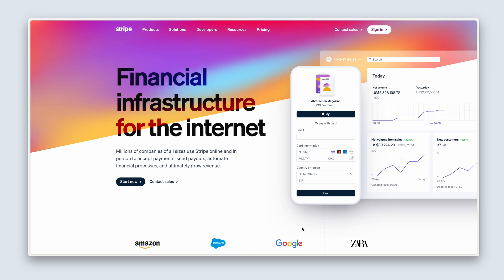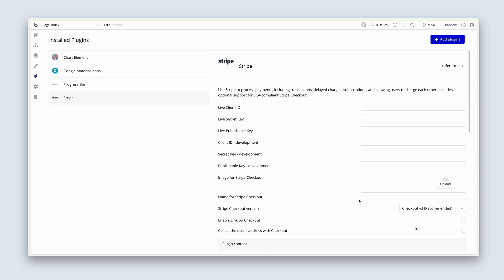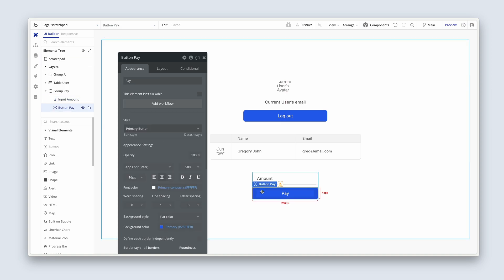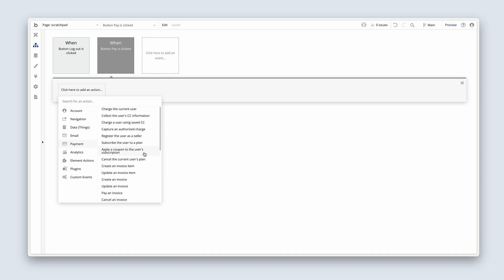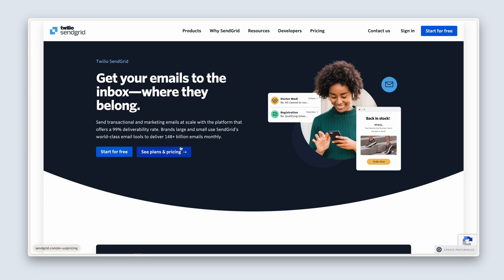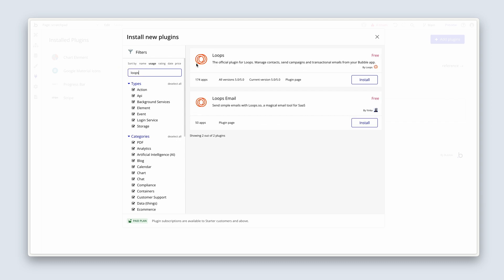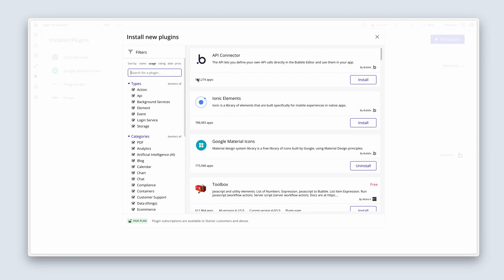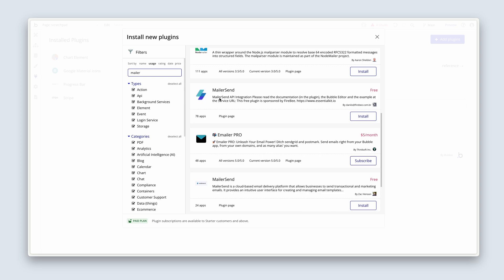Third-party integrations: Getting started with Bubble (Lesson 8.8)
Section 8 (Lesson 8/10): Most apps require payment and email services in order for us to monetize our apps and communicate with our customers. We’ll look at various options in this lesson, and I’ll talk about my preferred choices: Stripe for payment and Loops for transactional email.

You’ll discover:
• Existing plugins: Payment and email plugins created by Bubble and the community that you can integrate quickly and easily.
• The Stripe plugin: The payment options available via the official Bubble plugin.